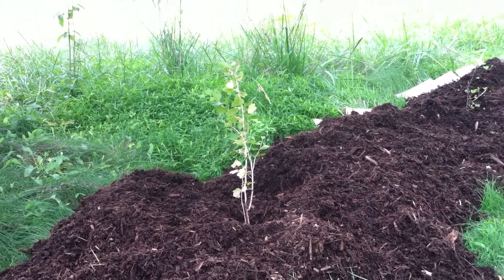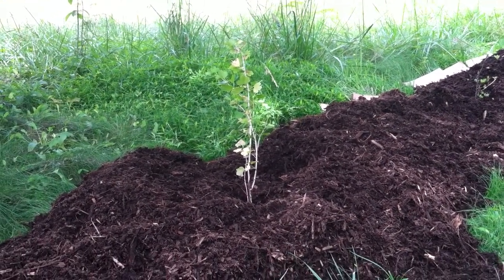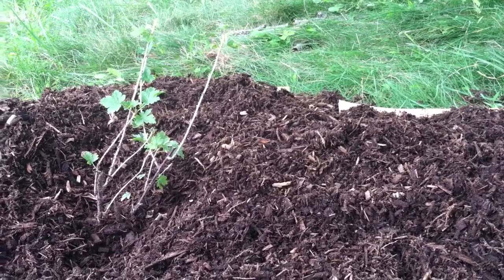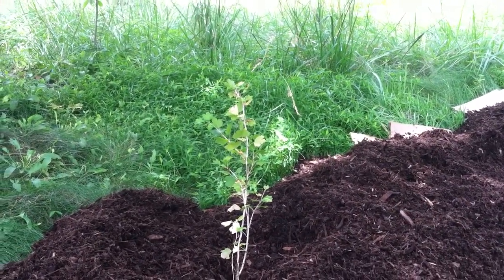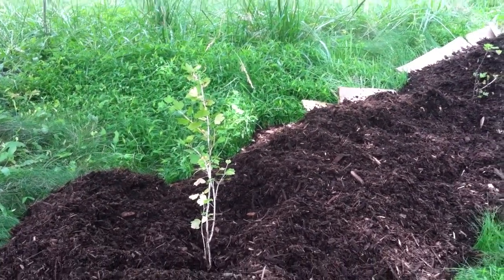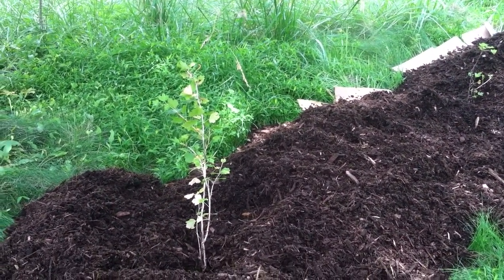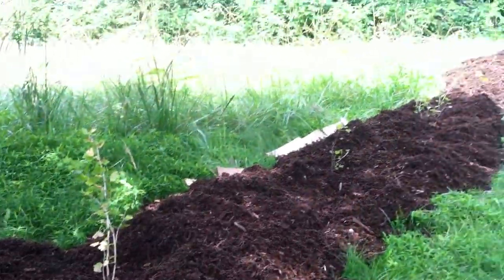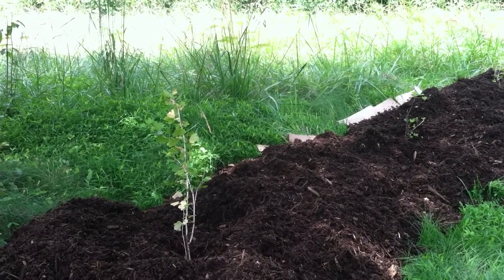Interesting Edible: Gooseberry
NortheastEdible.com  Today we talk all about gooseberries!  Gooseberries are one of those interesting edibles that most people in North America have never expereienced because they were banned nearly a 100 years ago.  Today the ban has been lifted and it is once again okay to grow gooseberries and I want to spread the word about this interesting edible!